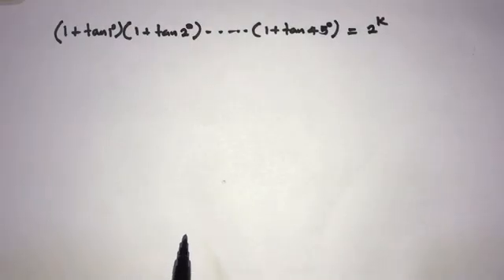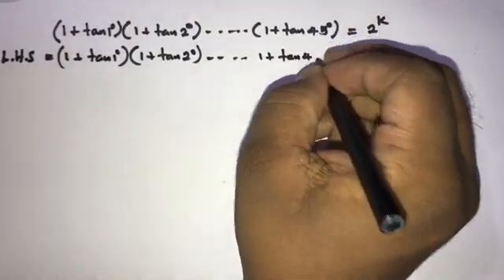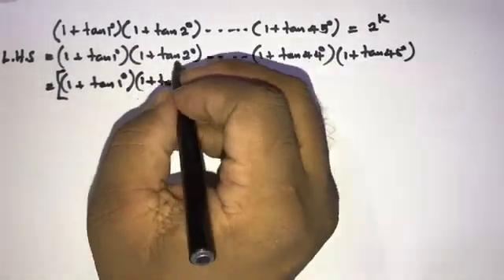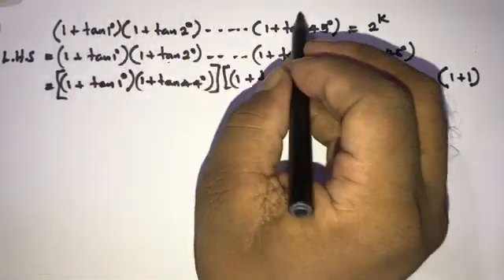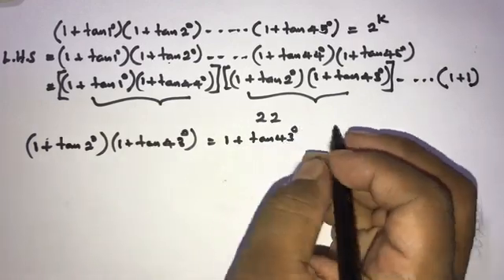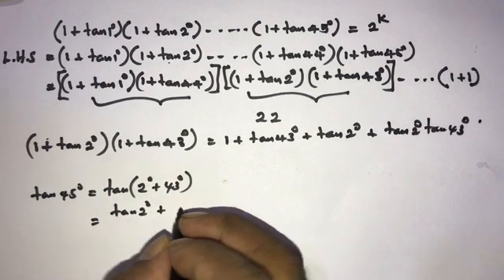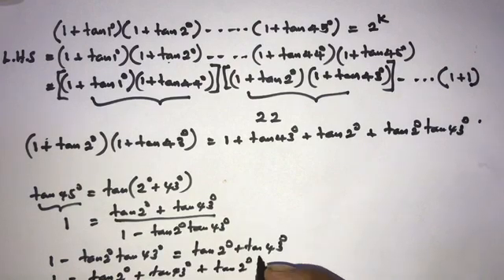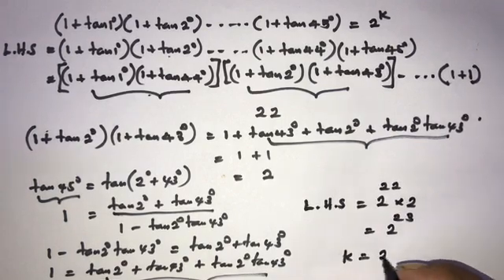IIT JEE Trigonometry | IIT JEE Maths | How to do Trigonometry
This Trigonometry question mainly related to the  IIT JEE Maths. This video explains how to solve  this trigonometric question.